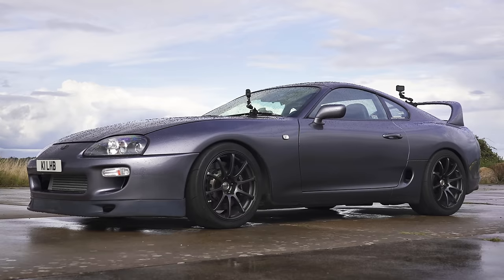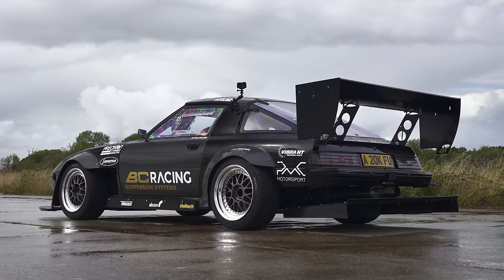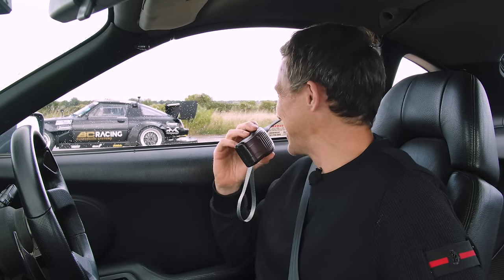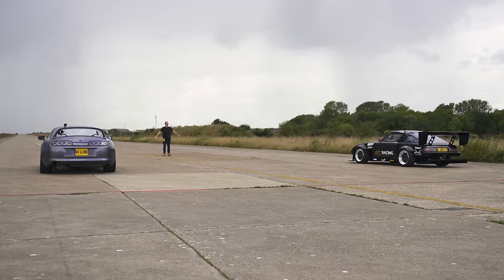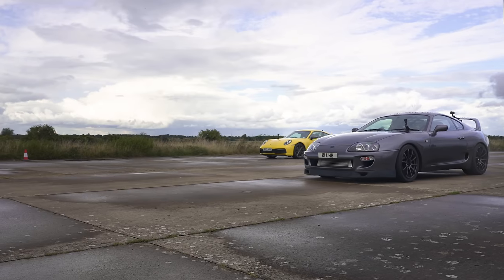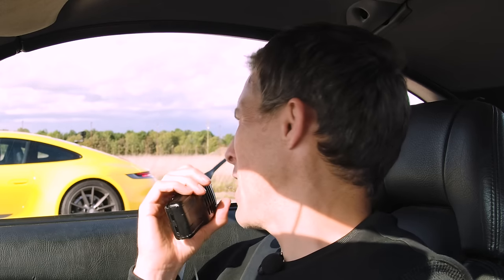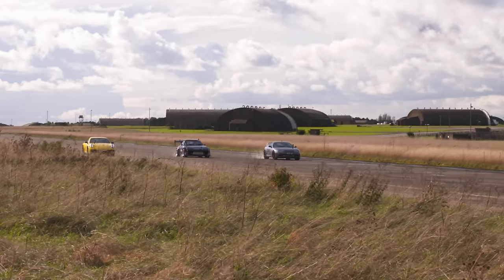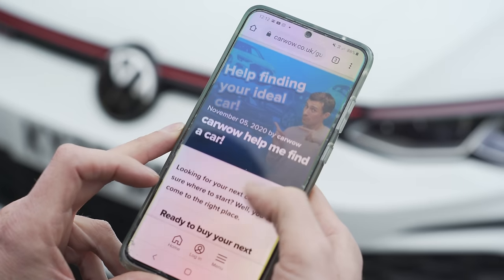700hp Supra v 840kg RX-7 v Porsche 911: DRAG RACE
What’s quicker in a drag race - a Mk4 Supra with £40k worth of mods added to it, or a Hot Wheels Legends UK Fan Vote Winning Mazda RX-7 from 1983 that’s been absolutely stripped out and is now used as a time attack car.

Well, it’s time to find out!

So let’s see how these two compare. Starting with the Supra, the original 3-litre straight-six twin-turbo has had one of the turbos removed, while the original automatic gearbox has been swapped for an 8-speed ZF gearbox from a BMW 530d. It’s also fitted with a transbrake that’ll help to build up boost and propel it off the line.

All of this means the Supra can produce an incredible 700hp and 780Nm of torque. It tips the scales at around 1,500kg, and to buy this exact car would cost around £80,000 - £40k for the base car, and £40k for the mods.

Then we have the RX-7, which has had so many mods applied to it that it’s hardly even an RX-7 anymore! Unsurprising then, that it was a finalist in the UK leg of the 2023 Hot Wheels Legends Tour, vying for the chance to be recreated as a 1:64 scale die-cast model!

Under the bonnet you’ll find a 2-litre 4 cylinder from the original Civic Type R which has also had a turbo added to it, and it’s also fitted with a manual gearbox from a BMW 330d.

Given it’s a time attack car, it has been absolutely stripped and added with tonnes of aero, and it now tips the scales at just 840kg!

But there’s also a special guest contender to take on both of these cars - a 911 Carrera T! It’s fitted with the standard 3-litre turbocharged flat-six, and this can produce 385hp and 450Nm of torque. It weighs in at 1,470kg, but the question is, will the power-to-weight ratio help it propel itself to victory?

There’s only one way to find out for sure… LET’S RACE!